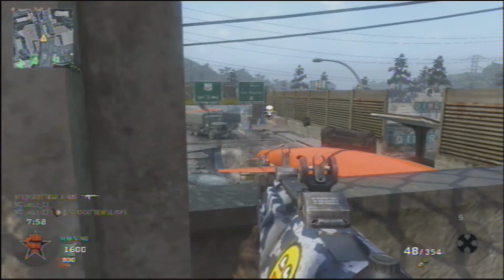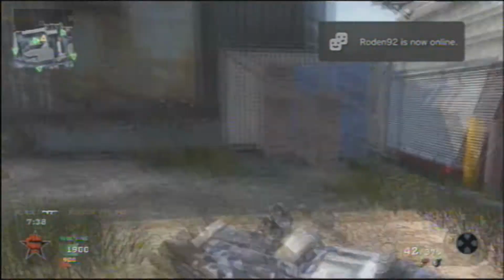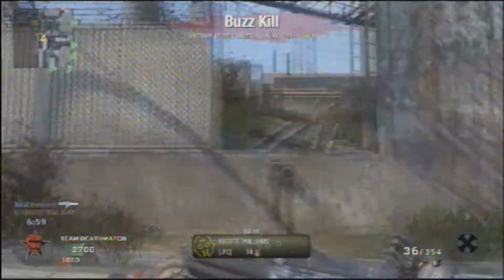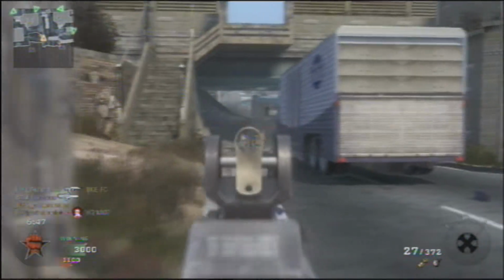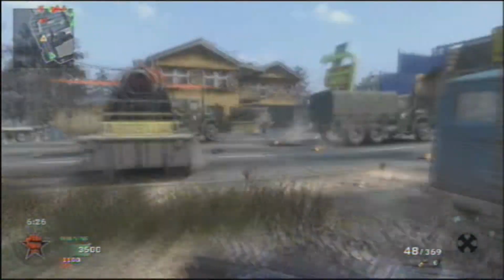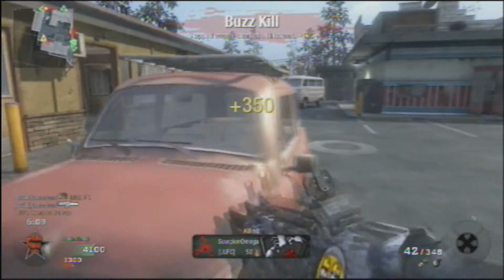Fed up of the FAMAS Ep. 6: 28-0 G11 TDM on Convoy w/ Darren Clarke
Beast flawless gameplay with the G11 on Convoy with plans for the week and a bit on Darren Clarke's Open victory. Please rate and comment as always if you enjoyed the video.